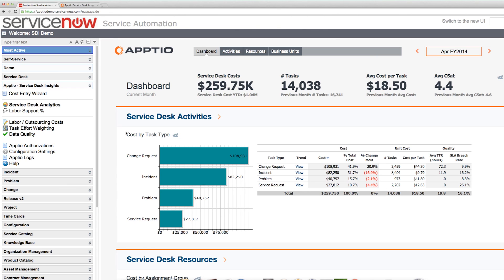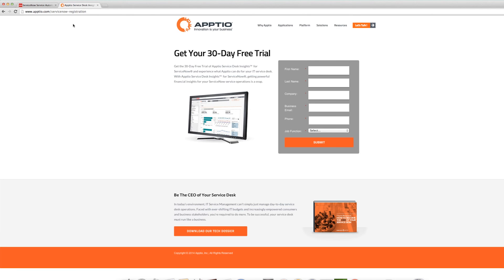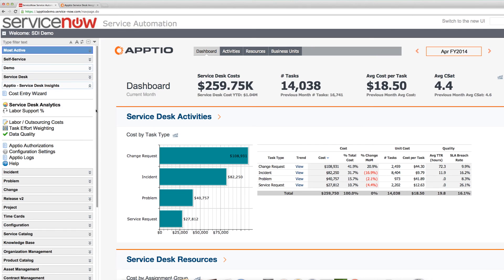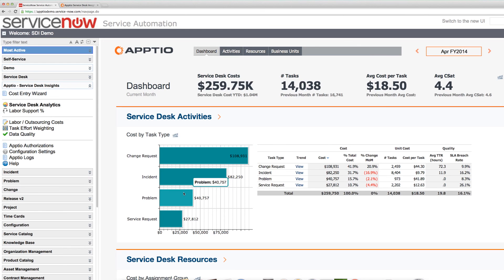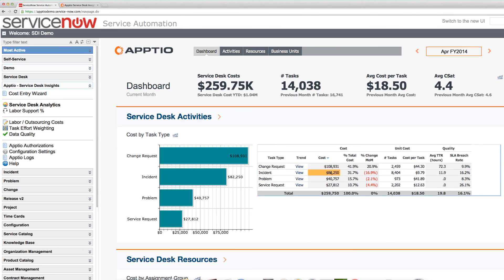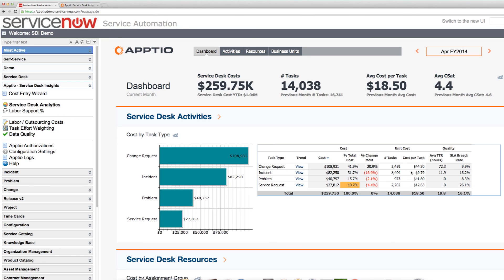How to see your average cost by activity in ServiceNow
7 ways to get cost metrics and KPIs in ServiceNow